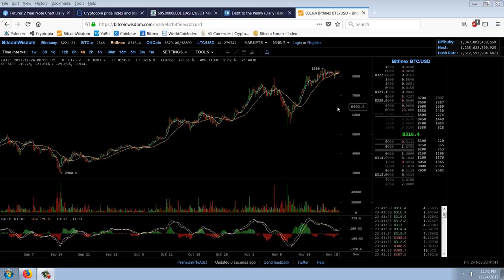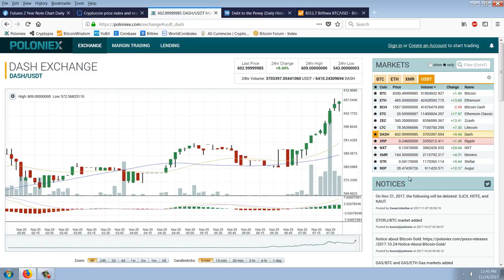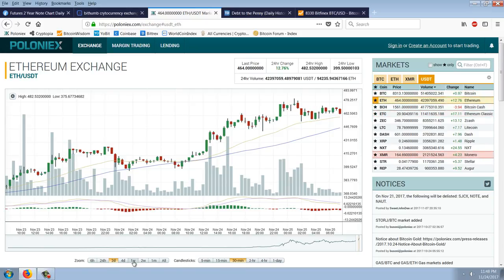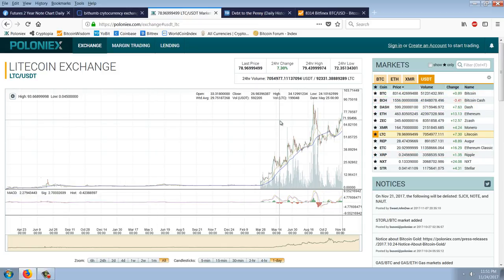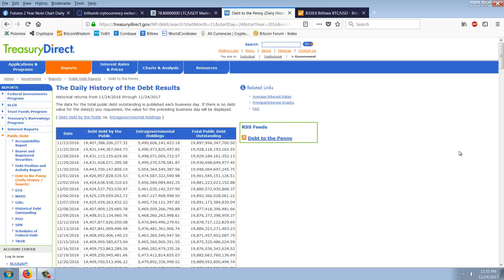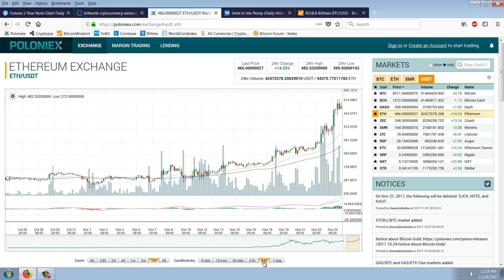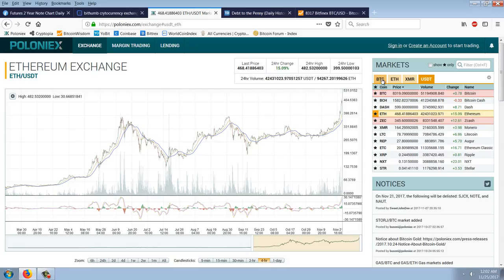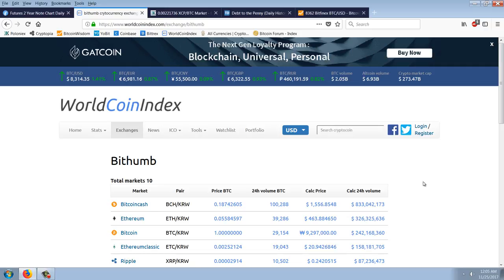Member Update 11/24/17 New Money